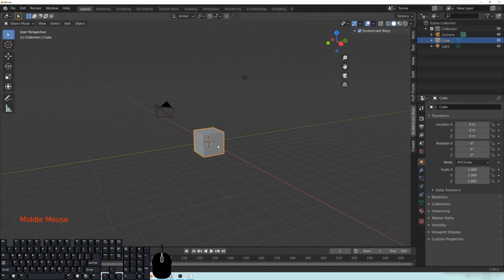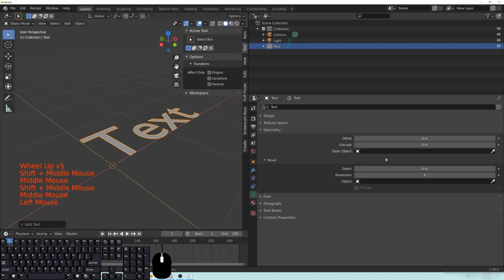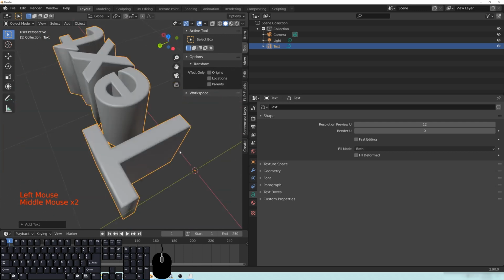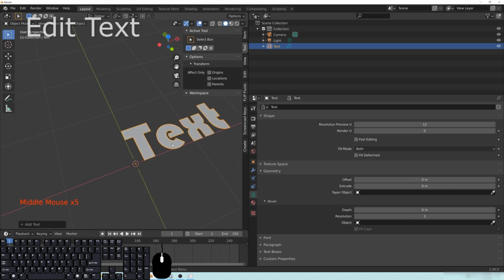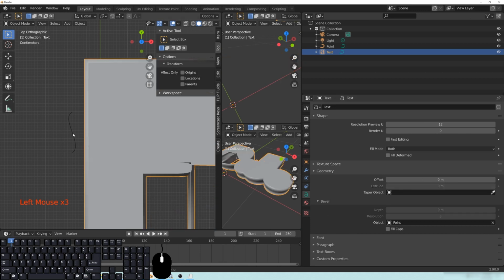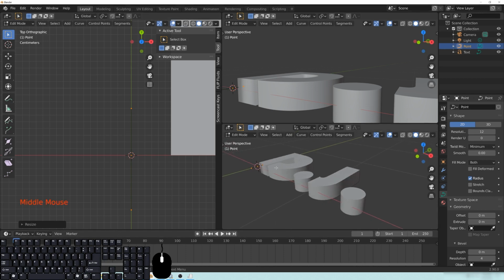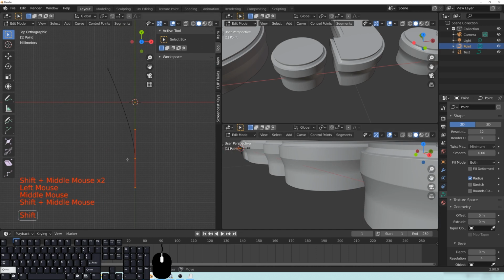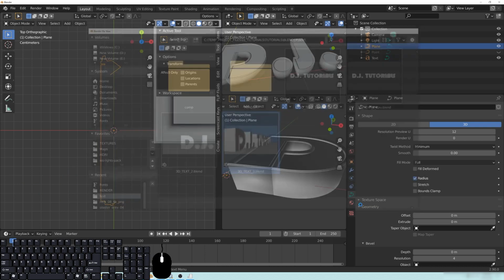Blender Epic Text Tutorial Series | Part 1: Text Creation and Custom Bevel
This project series goes over in detail how to create great looking, cinematic ready professional text renders using Blender. You will learn how to create custom bevels, volumetric lighting, and advanced PBR textures to render a dynamic and portfolio ready piece.

This part goes over the general project expectations and how to create the custom bevel and extrusion of your text using a curve object.

Jump to locations:

Project Expectations 00:52
Adding Text 02:16
Text Properties 03:05
Choose Your Font 06:00
Changing Fonts 07:14
Edit Text 09:18
Curve as Bevel Object 10:15
Editing the Bevel with Curves